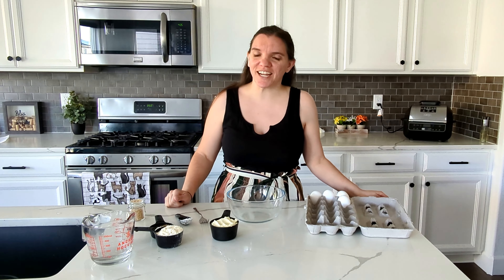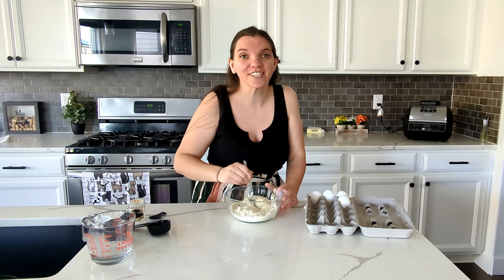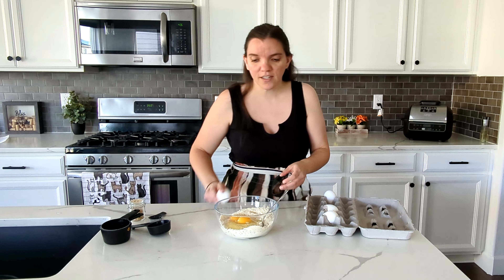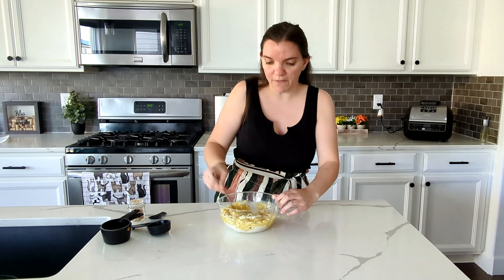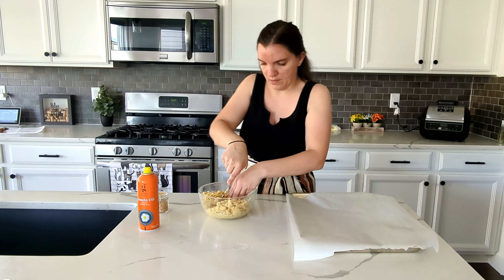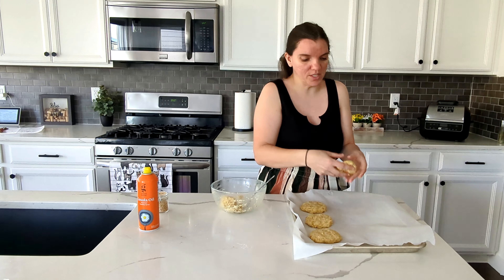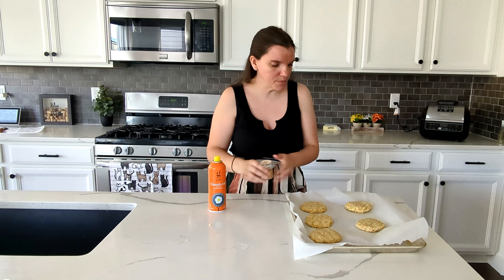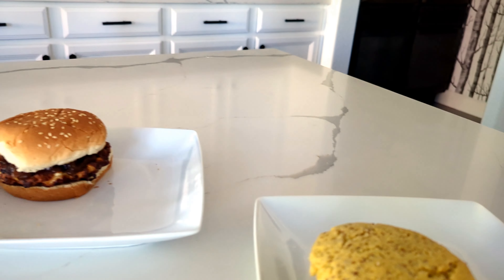Gluten Free Burger Buns - Quick & Easy - No Rise Time!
Today I tried my hand at making burger buns with no rise time.  These buns are gluten free, paleo, and keto and are quick and easy to throw together.

Recipe I substituted flax seed and xanthan gum for the psyllium husk powder

Spice Jars
Measuring Cups